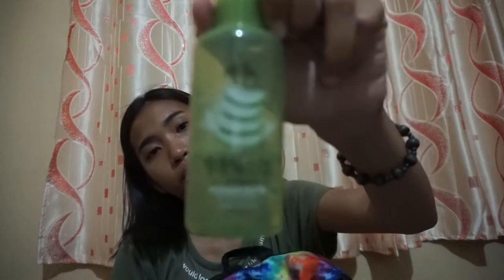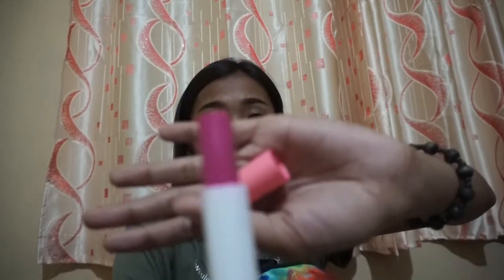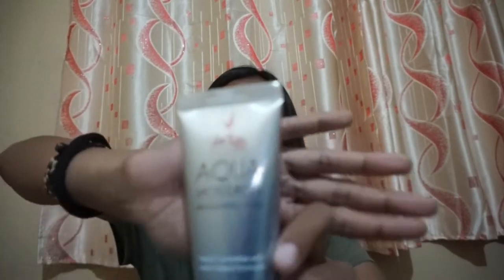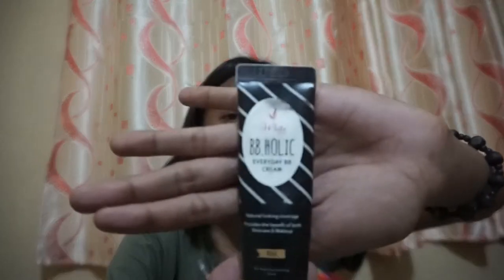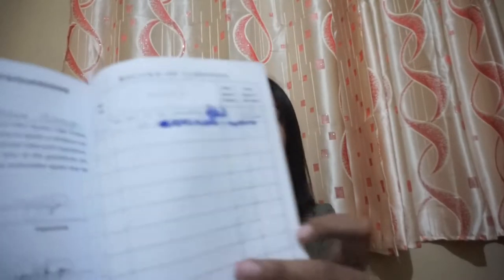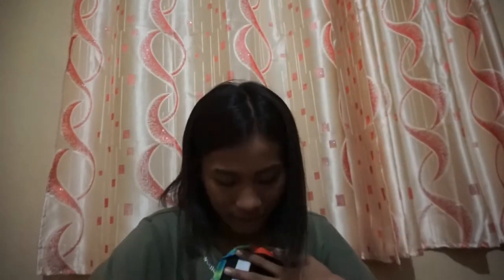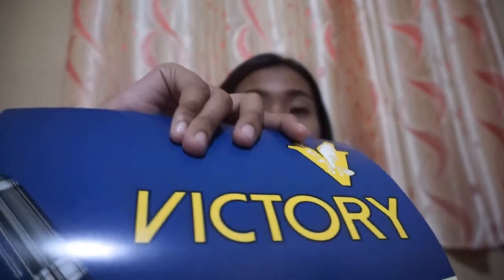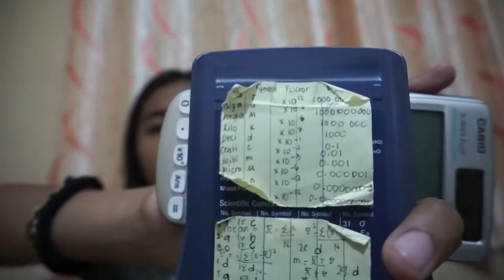WHAT'S IN MY BAG FOR S.Y. 2019-2020 // SKIN CARE PRODUCTS AND SCHOOL SUPPLIES